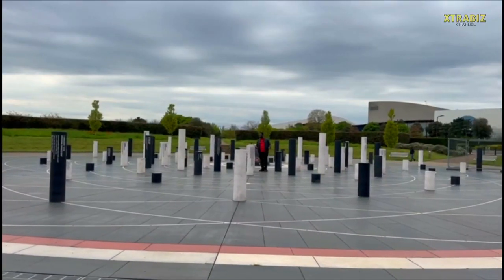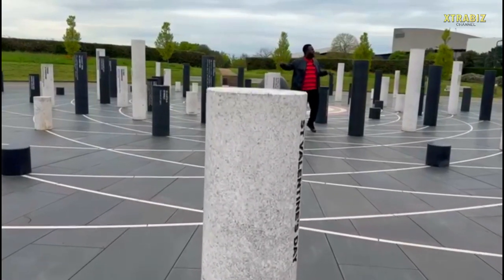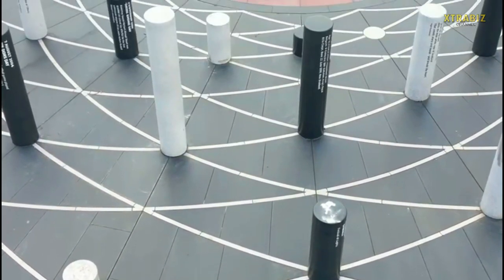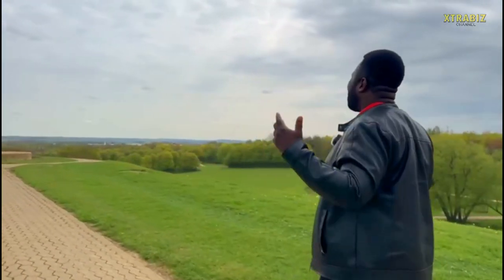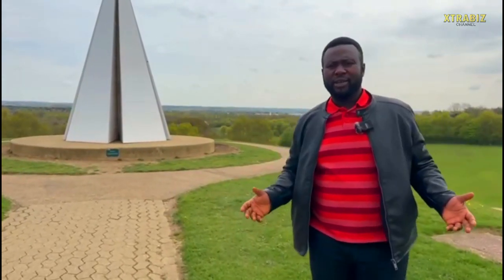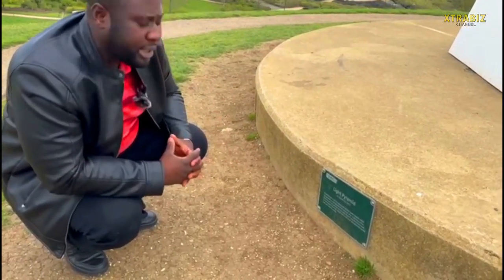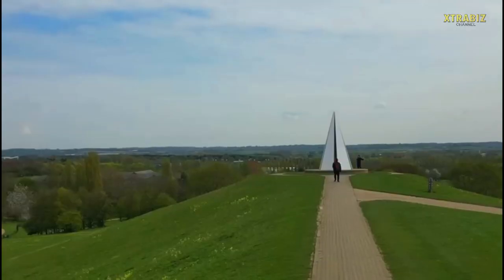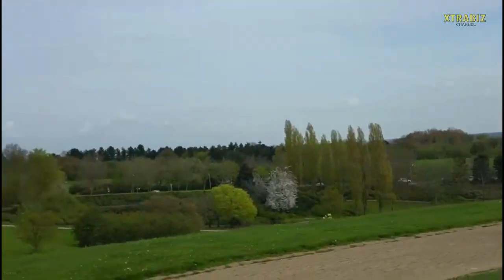Campbell Park: Peaceful and Relaxing Spot in Milton Keynes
Looking for a relaxing day out? Check out Campbell Park in Milton Keynes! This beautiful park is perfect for a day of hiking, picnicking, and nature exploration.

Campbell Park is a great place to escape the hustle and bustle of everyday life. Explore the secret beauty of this park and let the peace and quiet wash over you. Campbell Park is a great place to take a break and relax, perfect for a day out!